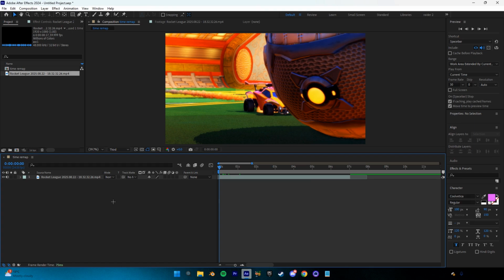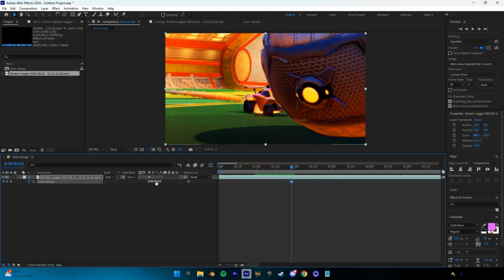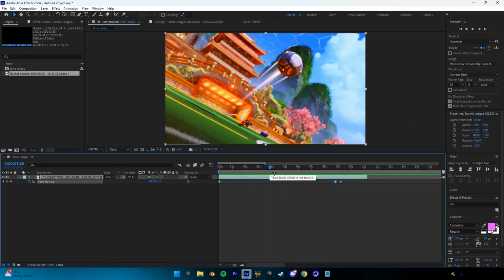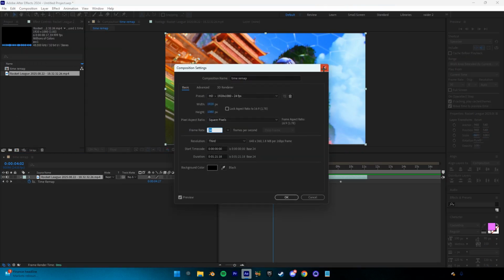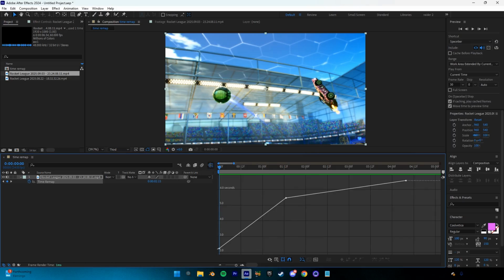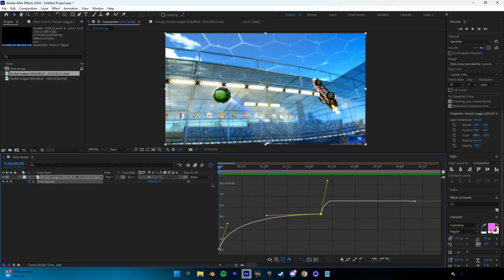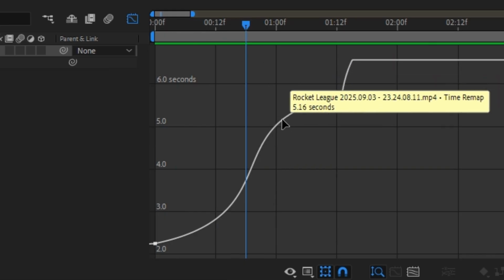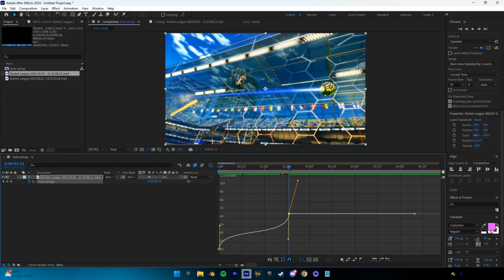explaining time-remapping in the best way i can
this is my best go at explaining time remapping within after effects.
had to cut this one hard, super difficult to explain in one take.

0:00 intro
0:35 getting started
1:31 explaining time remapping
4:22 explaining graphs
7:00 finishing off